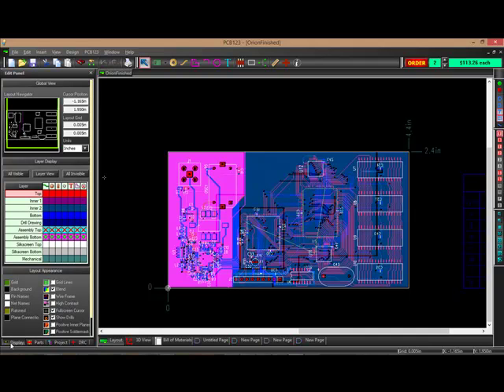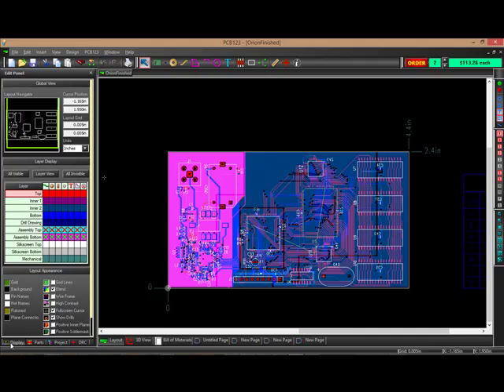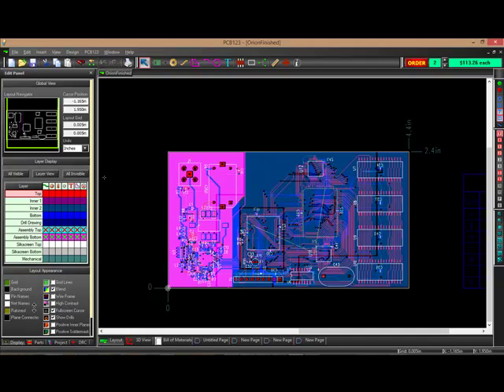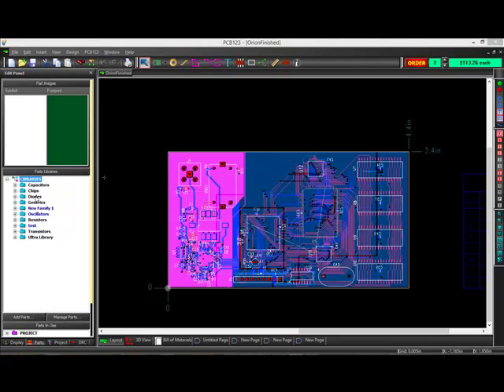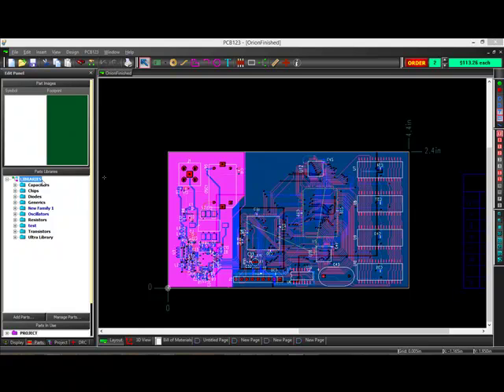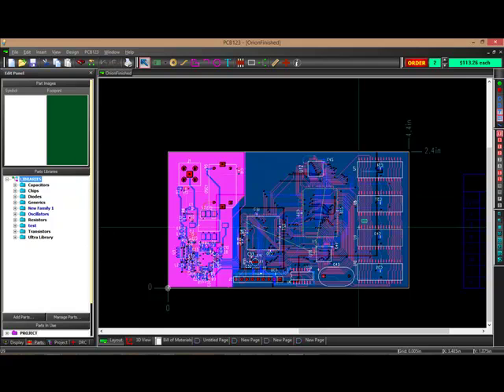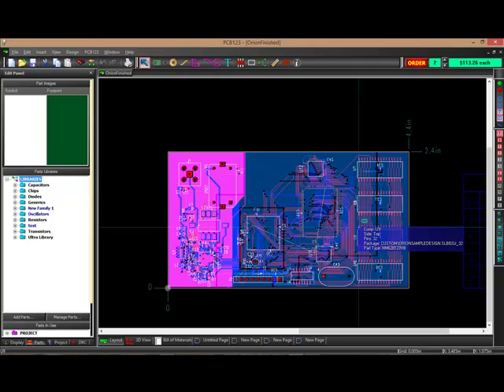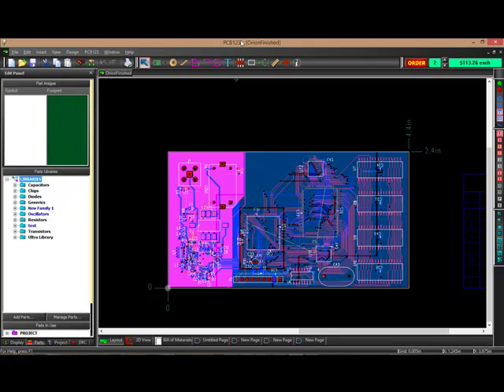PCB123 - Introduction to v5 1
Introduction to PCB123, version 5.1.